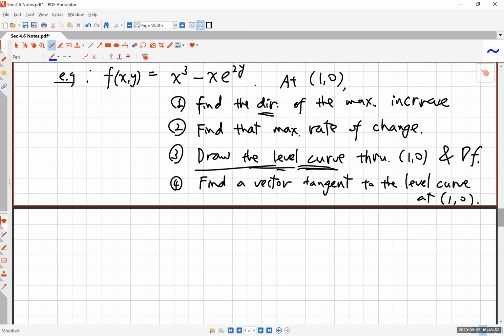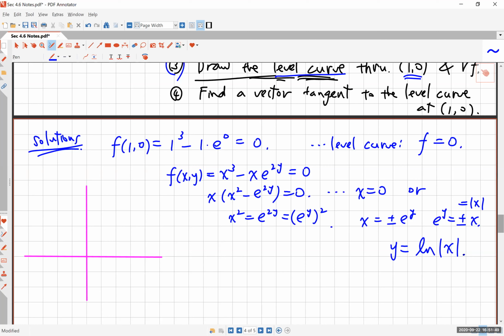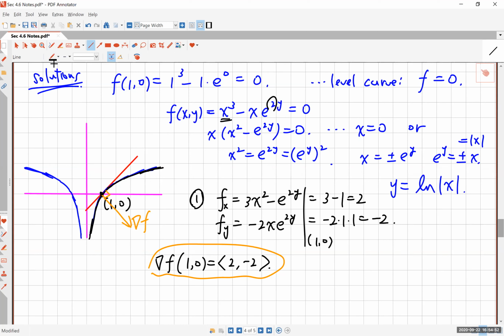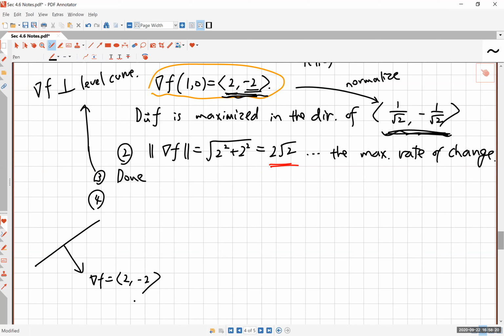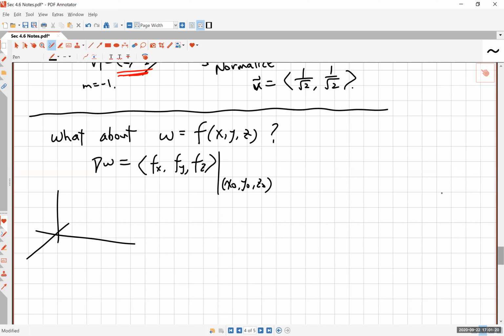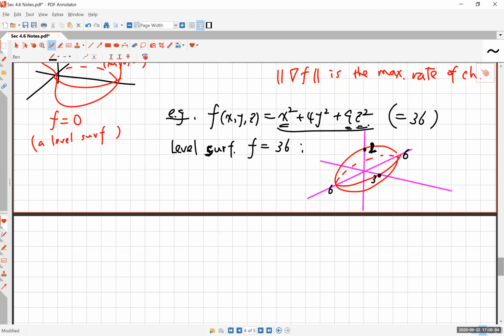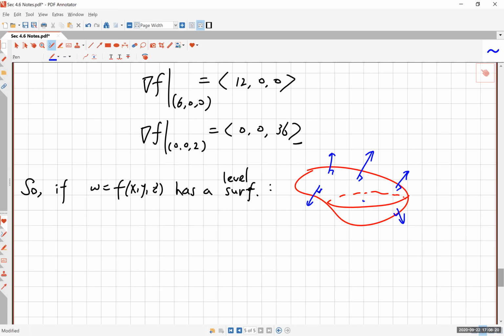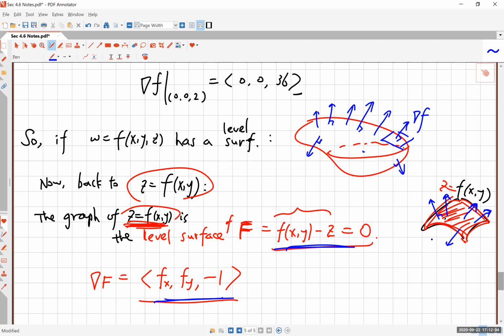Sec 4 6. Gradient, Directional Derivatives. Part 3